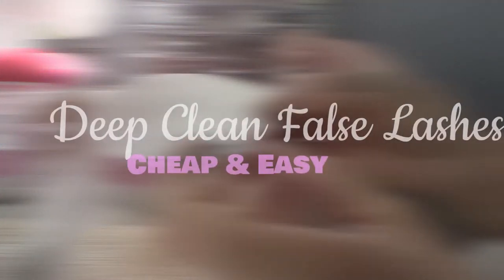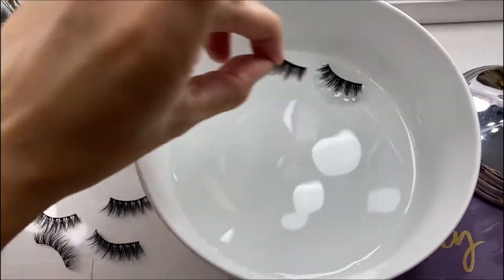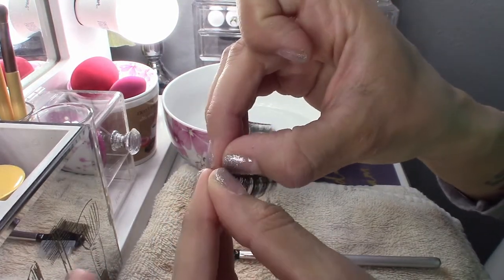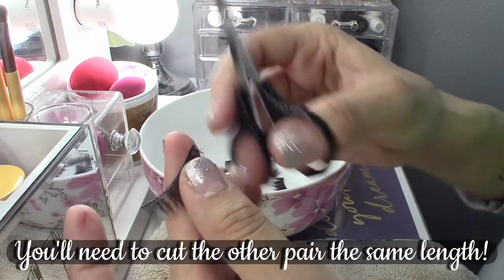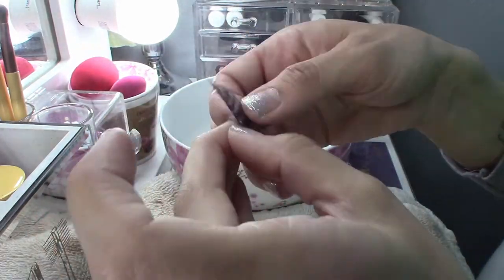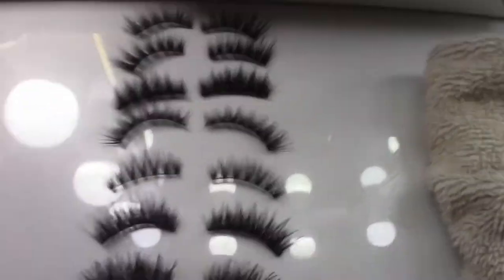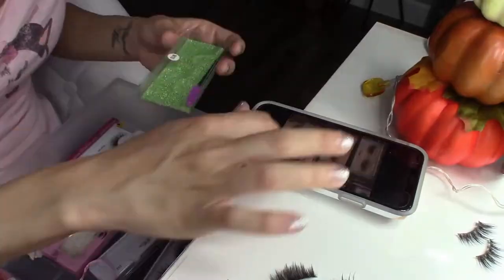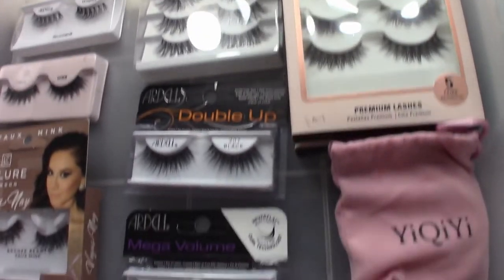How To Deep Clean False Lashes | Cheap & Easy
Here is a cheap and easy way to deep clean your lashes.
You'll need:
1. a bowl
2. water
3. an eyebrow/eyelash comb
4. rubbing alcohol (70%)

Tools:
Canon T5i
Canon EF 50 mm f/1.8 STM lens